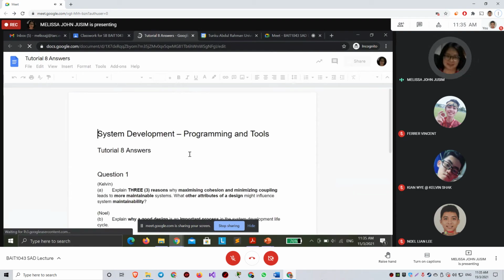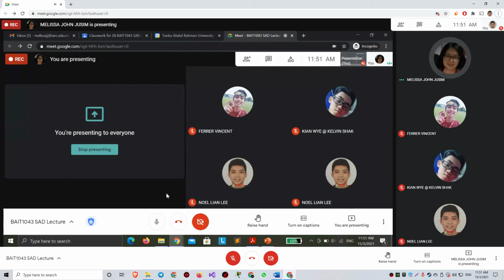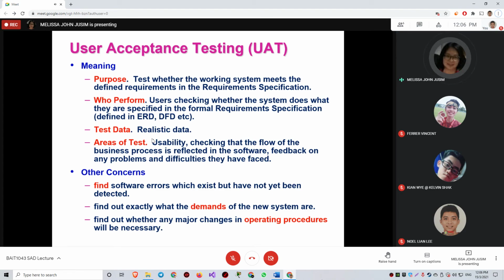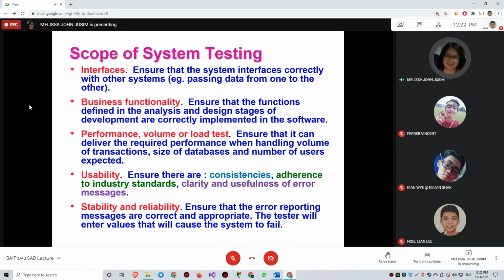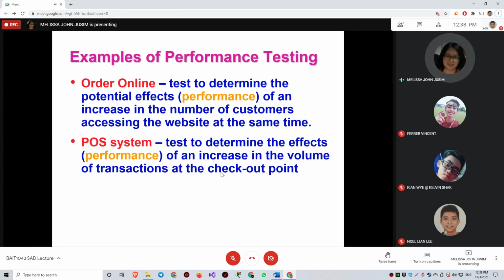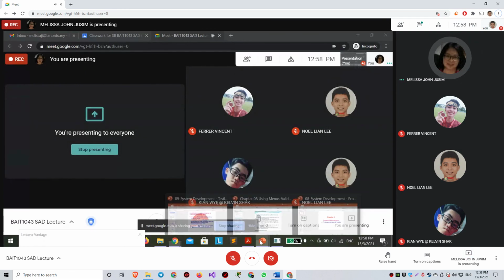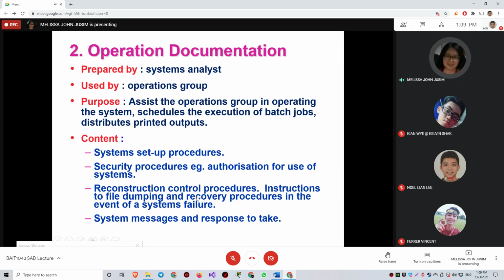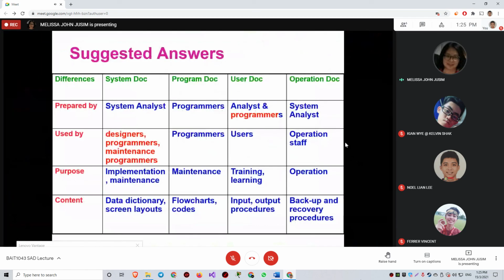(15.3.2021)SAD System Development Testing and Documentation